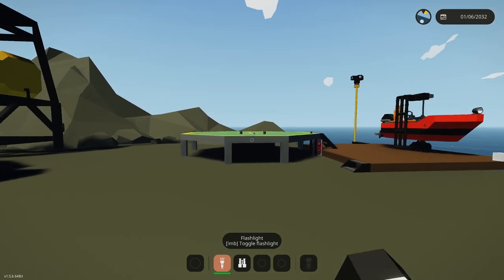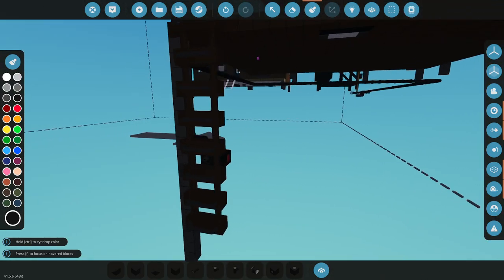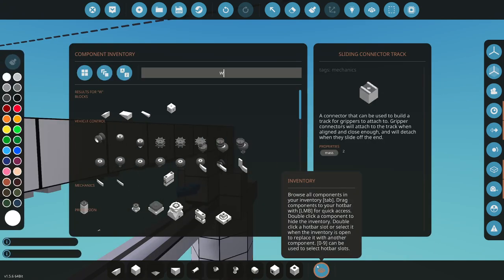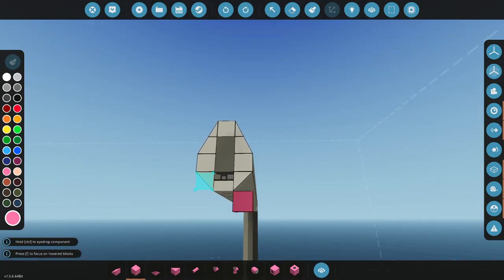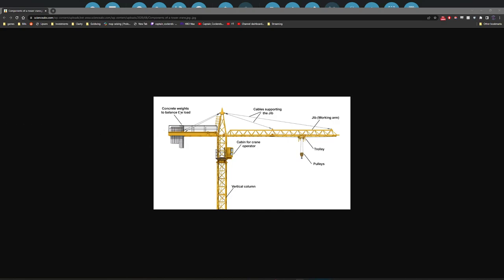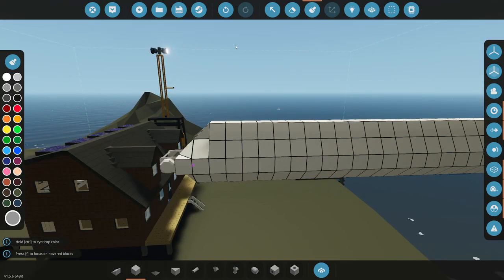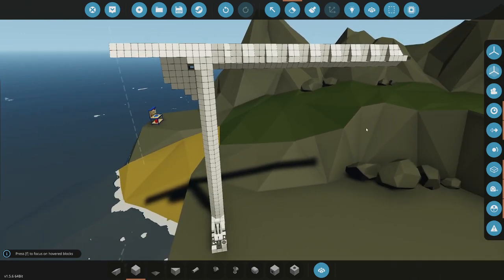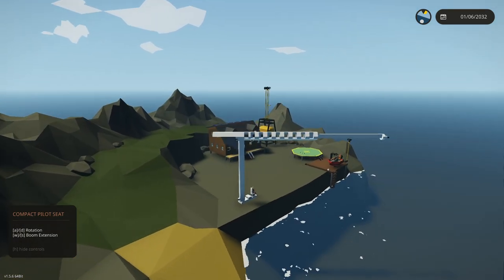Stormworks Career Build Series 118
In this video I work on a crane for home base.